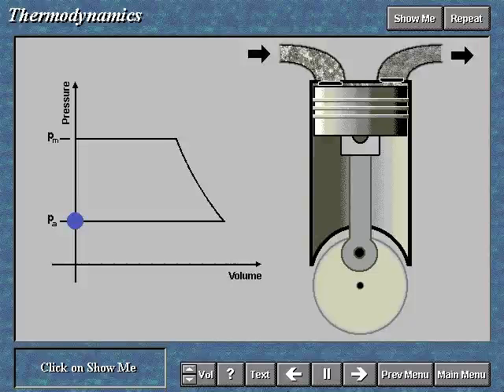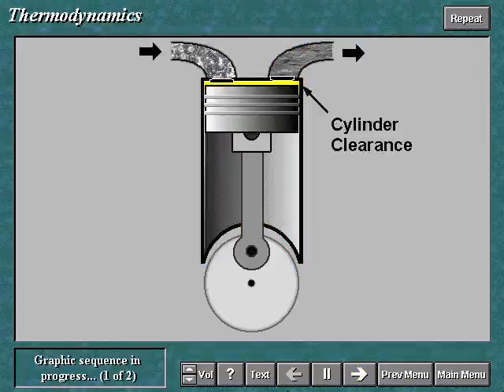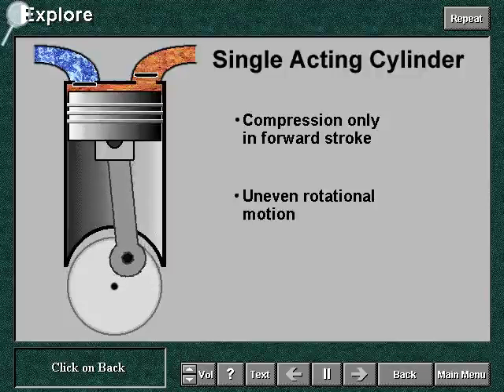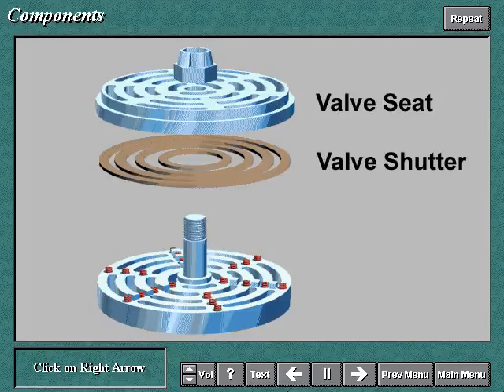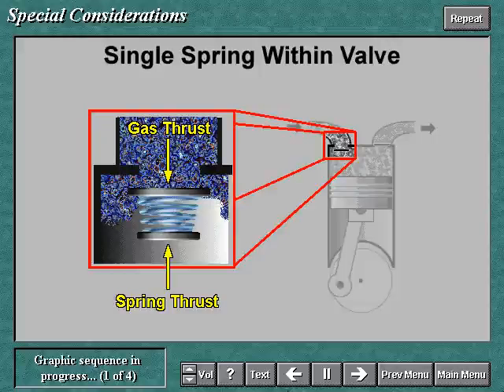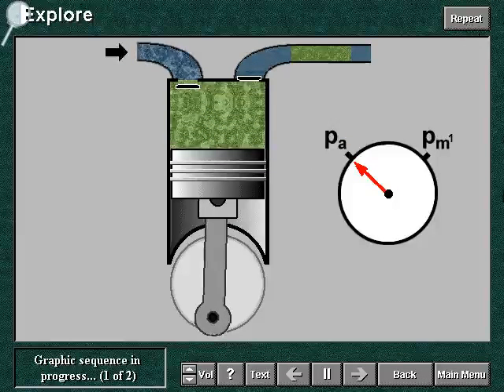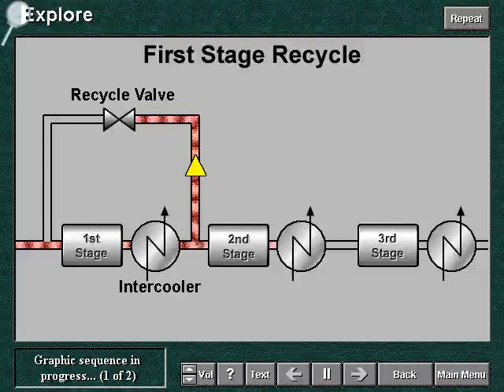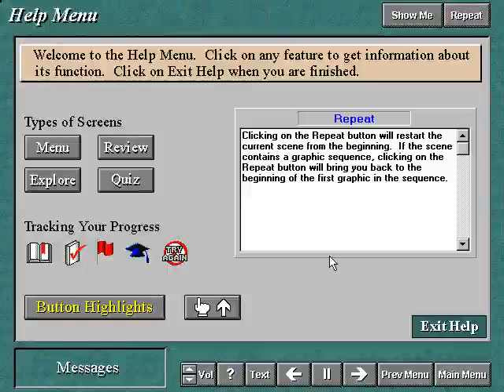كيف يعمل الضاغط الترددي